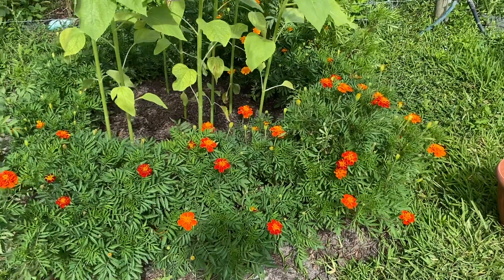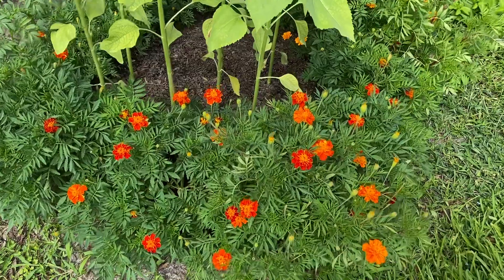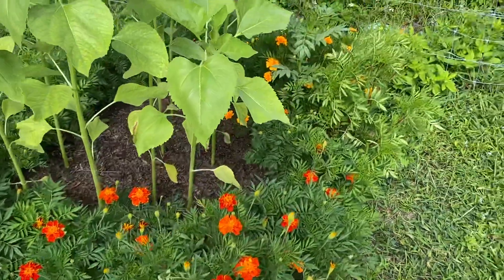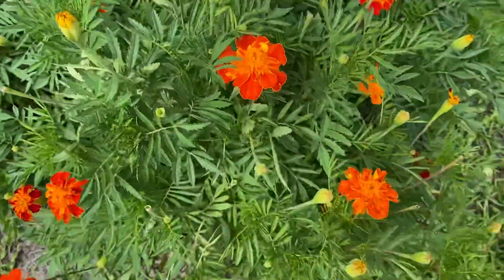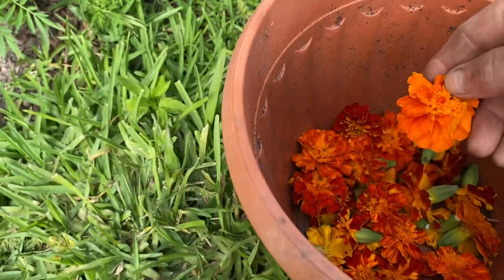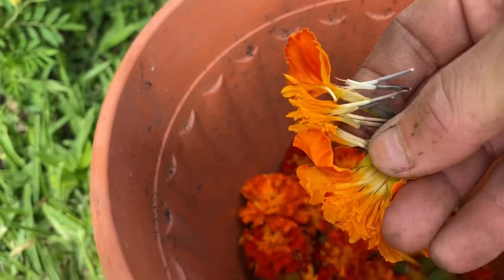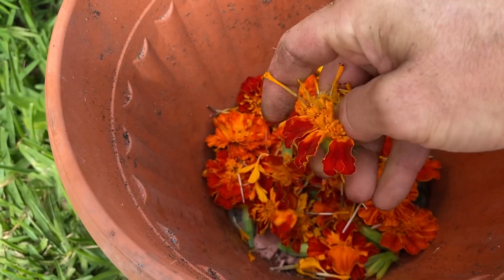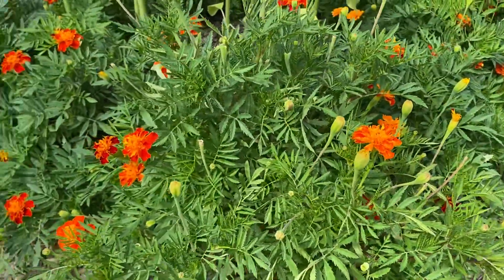Four Reasons to Grow Marigolds in Your Garden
I plop marigolds anywhere and everywhere I can in and around my garden. They are super easy to grow and require very little care. They are also good pollinators for good garden bugs and a natural deterrent for the bad ones. But my favorite reason is I love deadheading them and feeding the seeds to my chickens. They are super healthy for the chickens and also will make those yolks an even deeper golden orange. So go grow those marigolds!!!